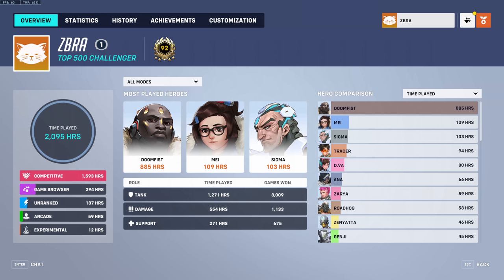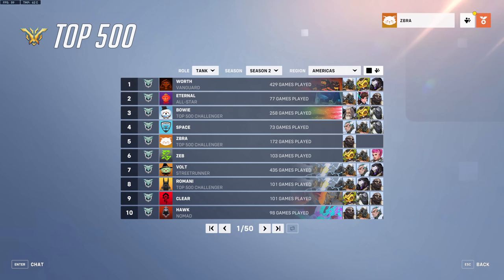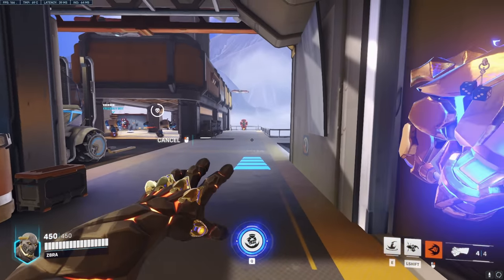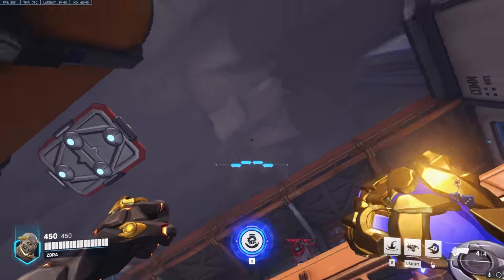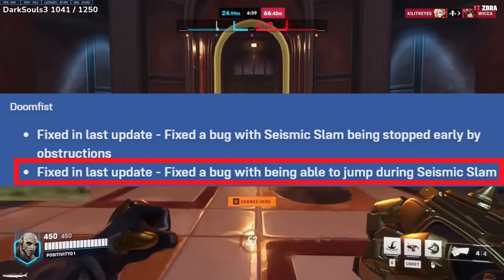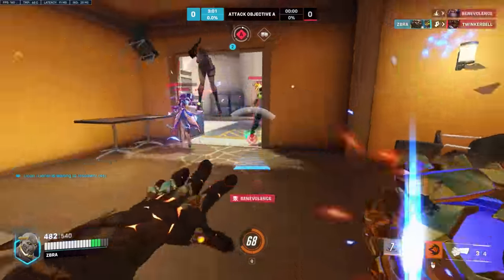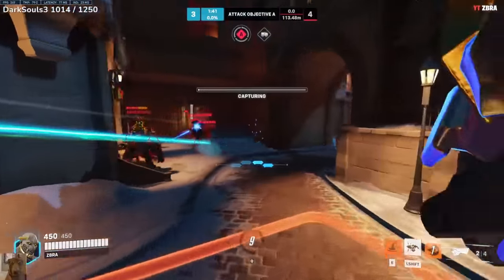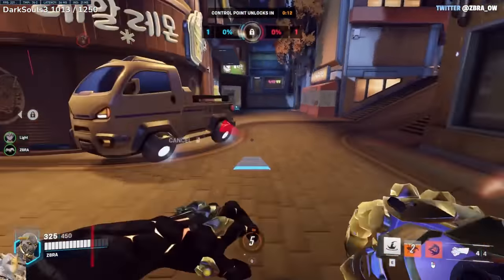Tank Doomfist Guide - How to Carry with Doomfist in Overwatch 2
Install Raid for Free ✅ Mobile and PC and get a special starter pack with an Epic champion Chonoru ❄️ Celebrate Christmas with RAID and get your gifts

Timecodes:
0:00 - Intro/Settings
0:40 - Sponsor
2:01 - Movement Techs
3:17 - Engagements
5:14 - General Tips
7:34 - Improvement

Raid: Shadow Legends “Christmas 12 Days of Raid” Prize Promotion. Entry is Open to legal residents of THE 50 UNITED STATES AND THE DISTRICT OF COLUMBIA (EXCLUDING NEW YORK AND FLORIDA), who are 18 years or older. VOID WHERE PROHIBITED. Open only to NEW users with a valid Player ID that downloaded Raid: Shadow Legends and opened a Game Account after December 1st, 2022. NO PURCHASE NECESSARY TO ENTER OR TO WIN A PRIZE. A PURCHASE DOES NOT IMPROVE YOUR CHANCES OF WINNING A PRIZE. Prizes: in-game items and/or Amazon.com Gift Cards, in the value and number as described in the Promotion Official Rules Additional Terms may apply on Amazon.com Gift Cards as set forth Prizes will be rewarded randomly, subject to eligibility requirement set forth in the Promotion Official Rules. Promotion Period: December 19th at 00:01 – January 10t at 23:59. Personal Data will be processed in accordance with the Privacy Notice